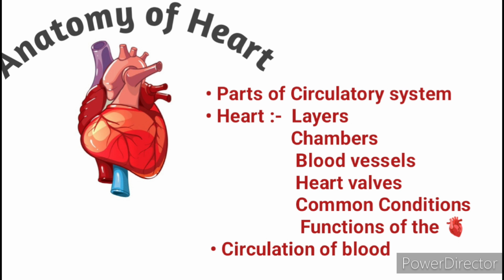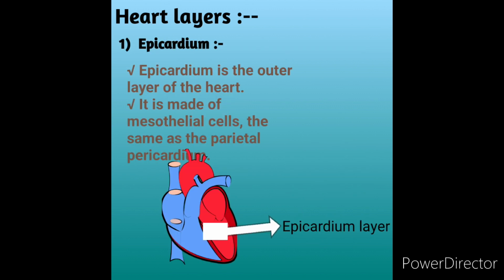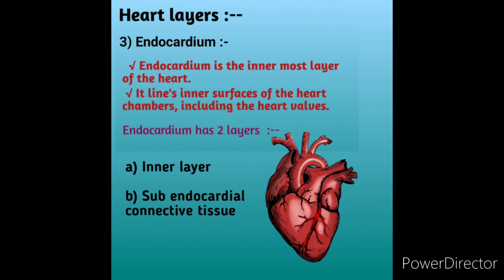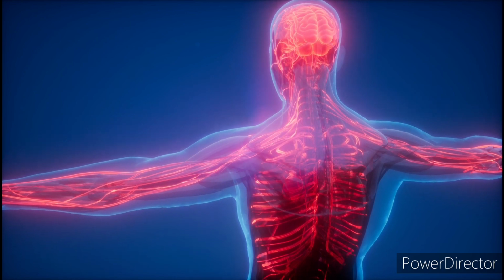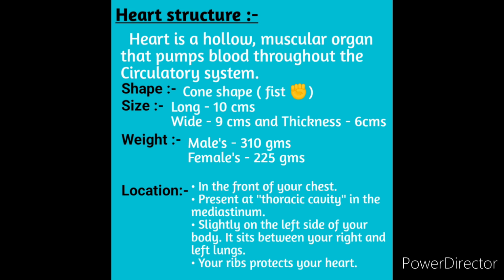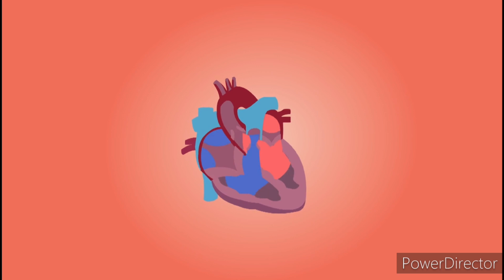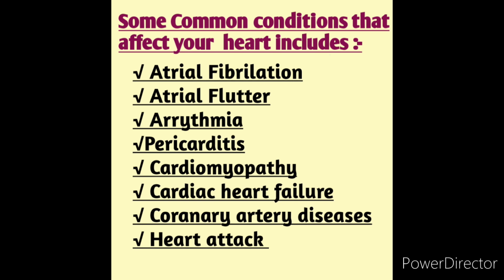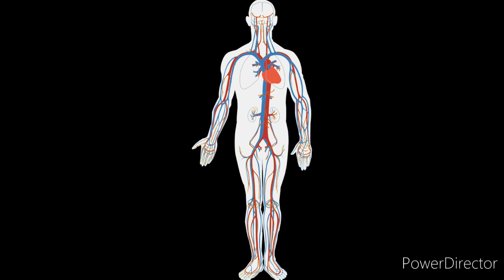Anatomy of 🫀 \\ for science students & Staff nurses // RRB \\🫀 functions//